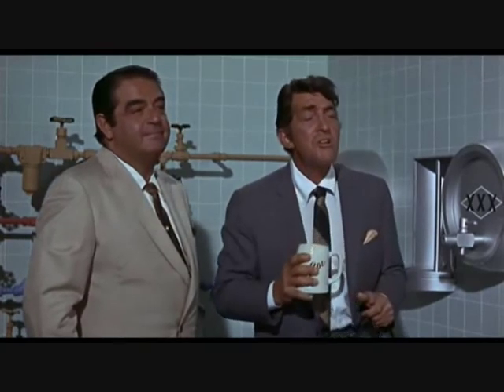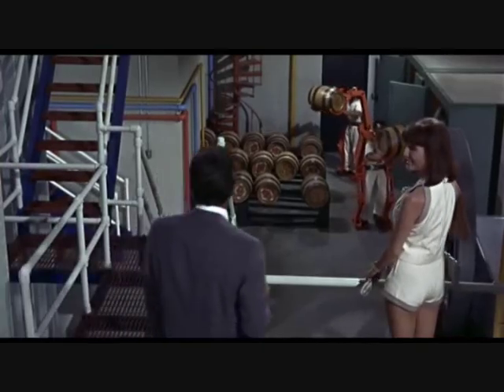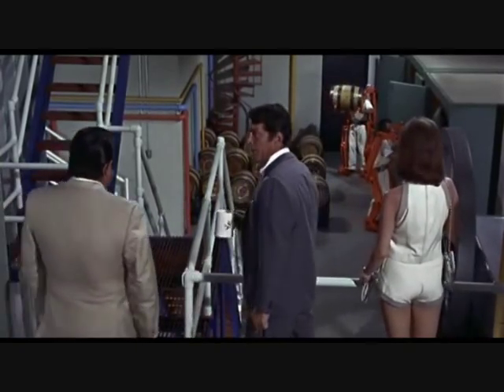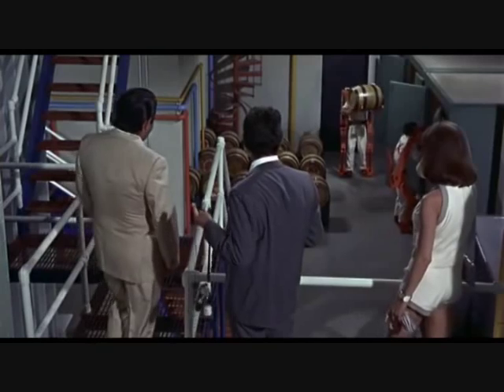Early movie Power Loader and Exoskeleton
The first Power Loader in the movies was "The Ambushers" in 1967, compared with the later 1986 loader in "Aliens". for further details on the 1967 Power Loader, for the 1986 Power Loader, and GE's original